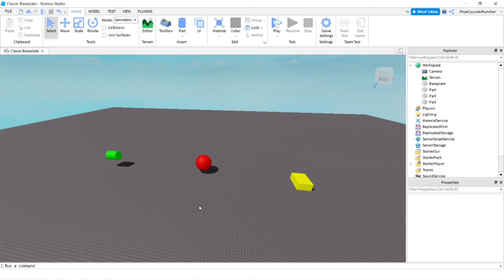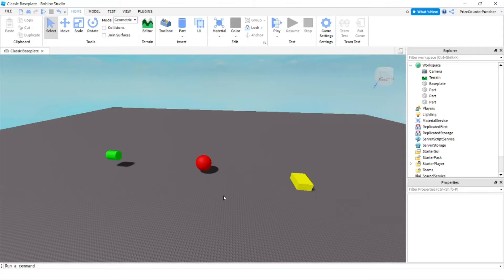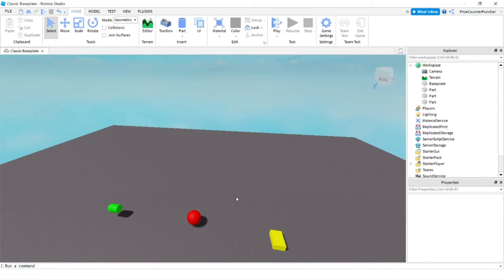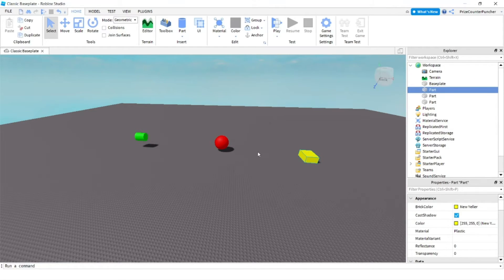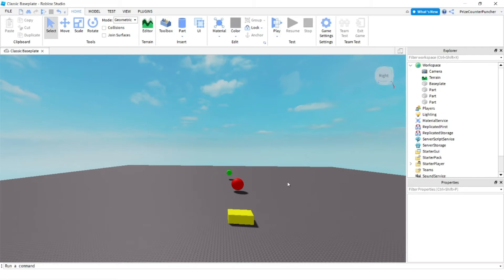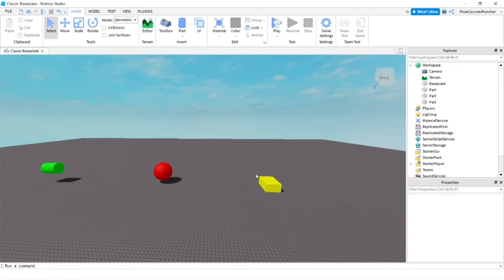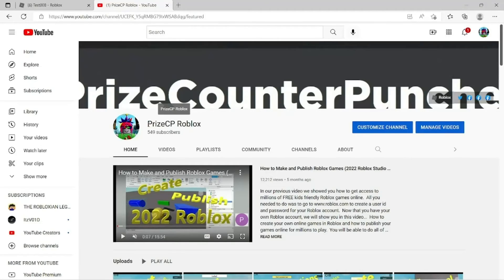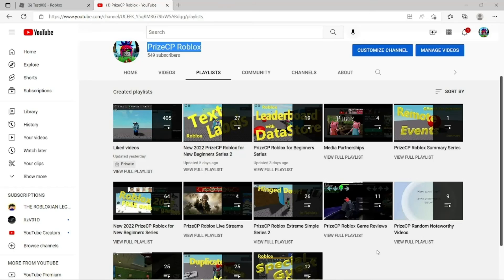Roblox Camera Controls (Easy for New Beginners!!!)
In this Roblox scripting scripts tutorial, we will show you how to control your camera inside Roblox Studio. You will learn that the W, A, S, D keys will move your camera forward, left, backward, and right respectively.  The E and Q keys will move your camera up and down.  Select a part and press F to put the part in focus.  Hold down SHIFT before pressing a key to slow down the movement of the camera.  Scroll-wheel on the mouse to zoom in and out.  Left mouse button to click on an item and to select an item.  Hold down right mouse button and drag the mouse to move the camera.